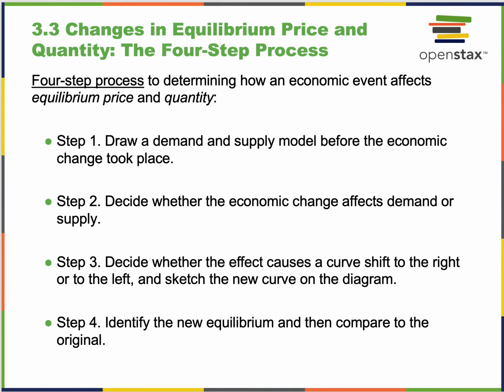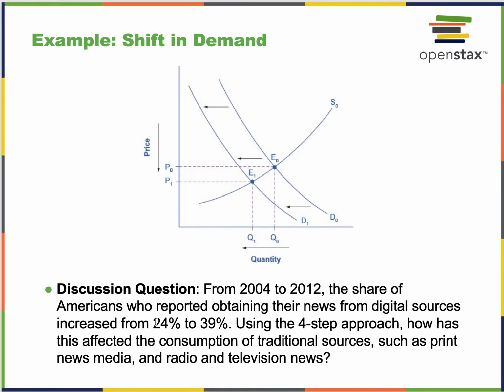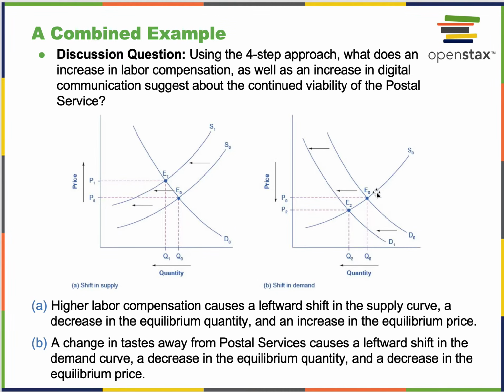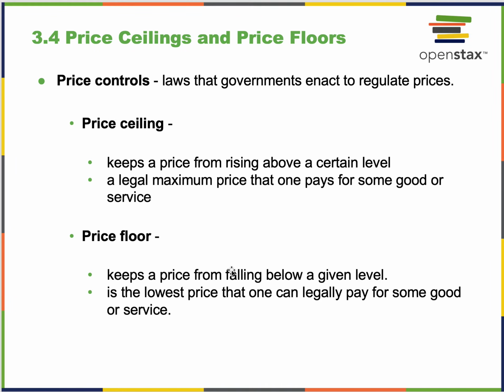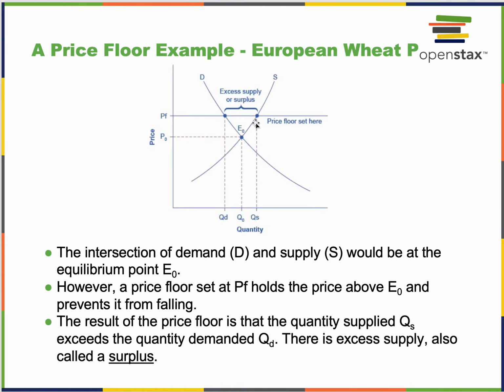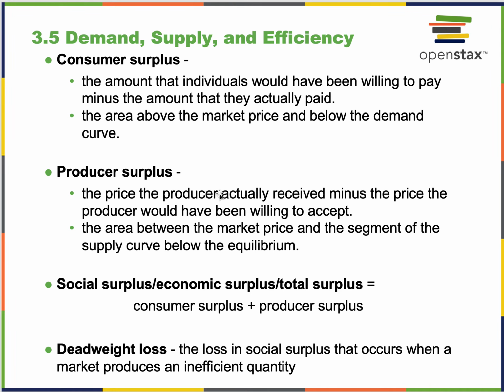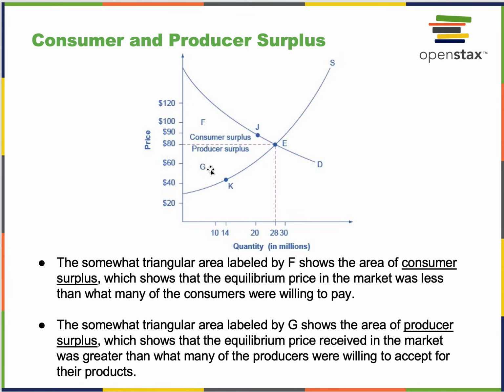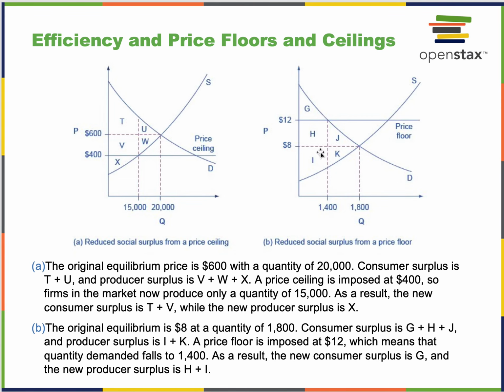BSE 2212 Microeconomics Lecture Week 3, Part 2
From Principles of Microeconomics 2e
Chapter 3:  Demand and Supply
OpenStax